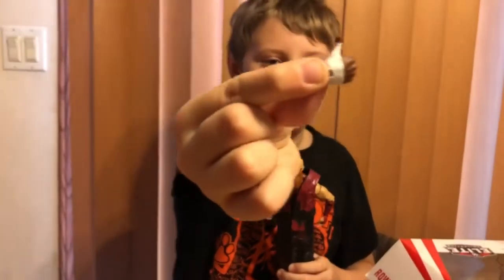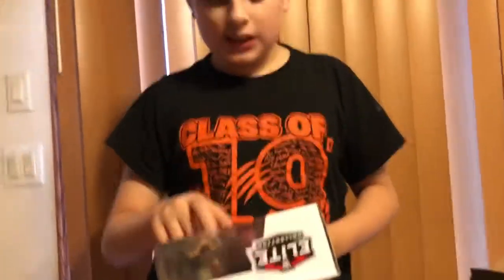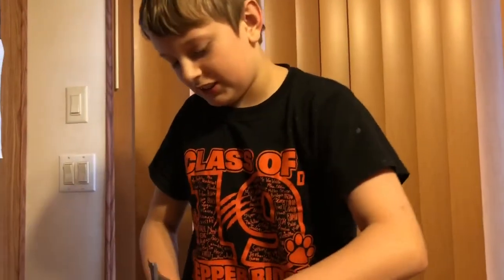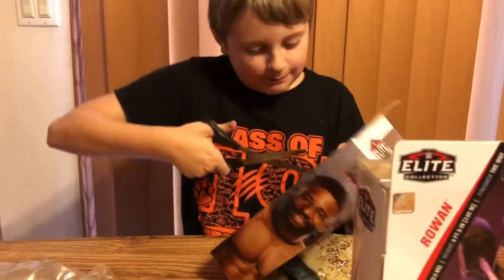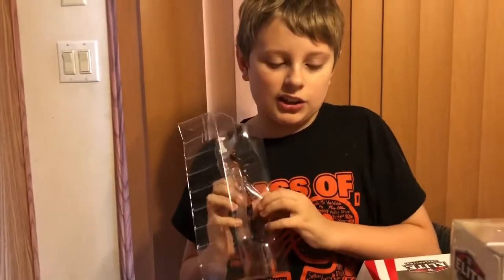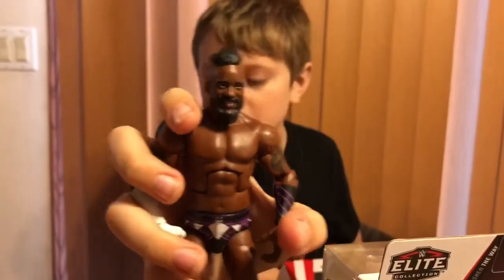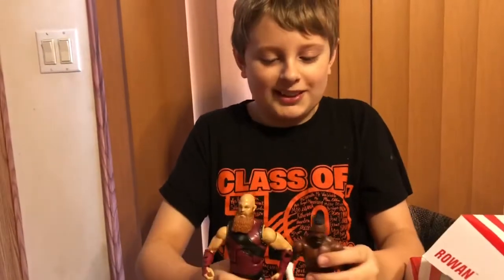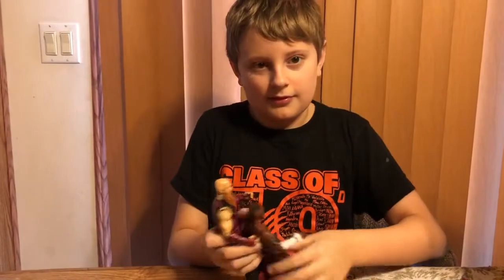Sky’s unboxing of WWE Figures